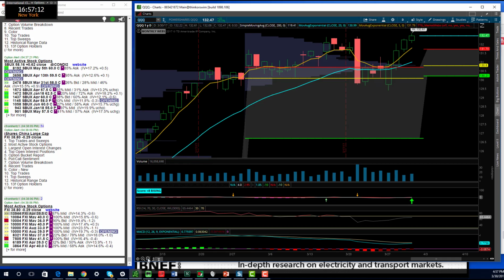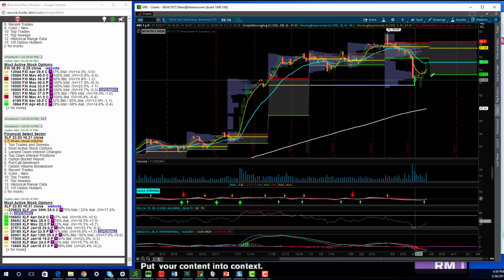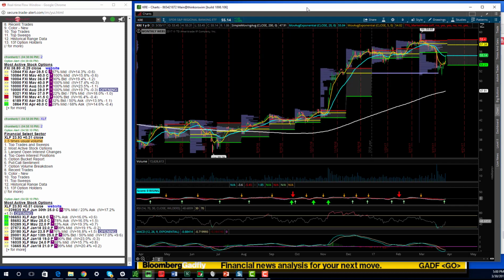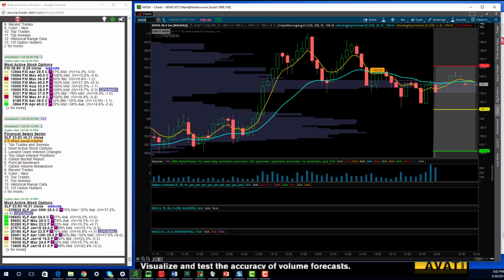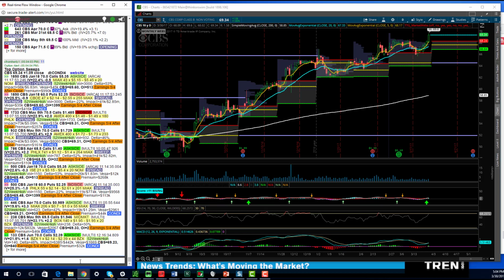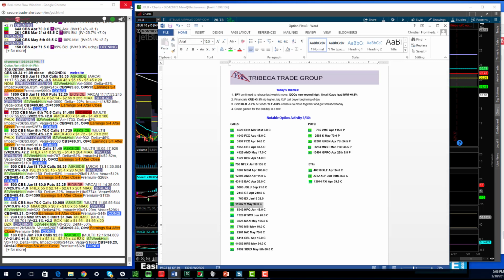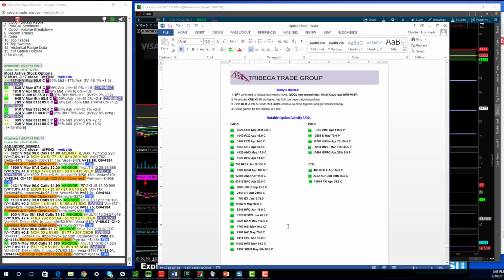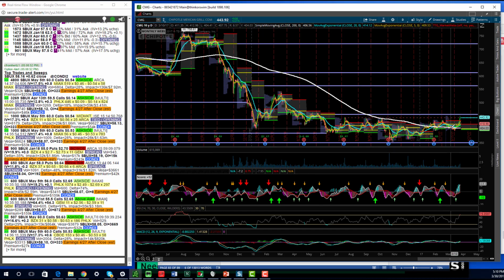TTG Market Video 3 30 17